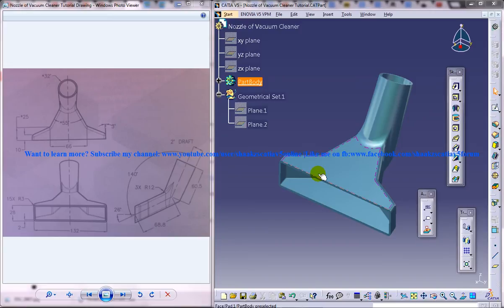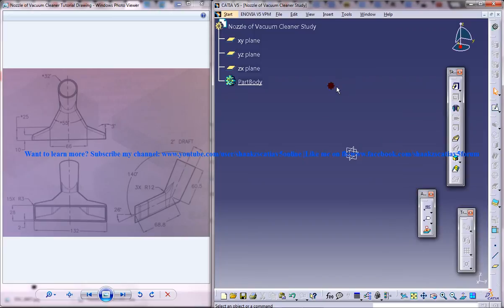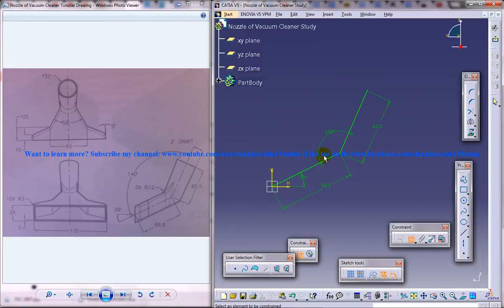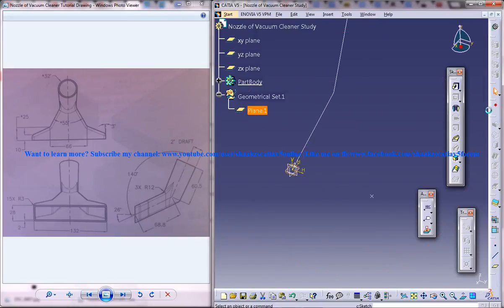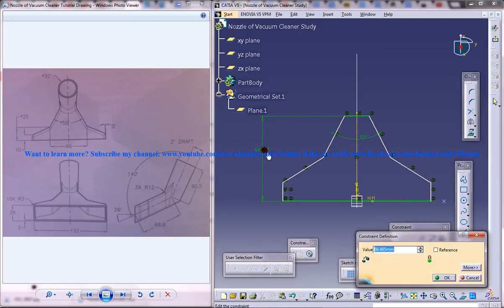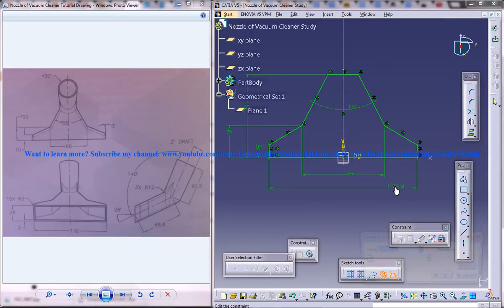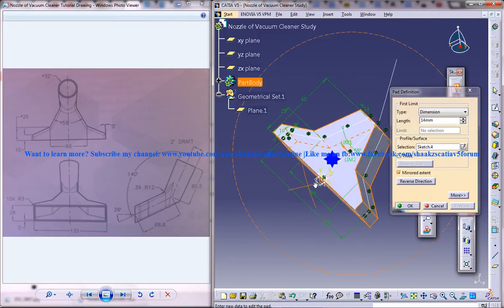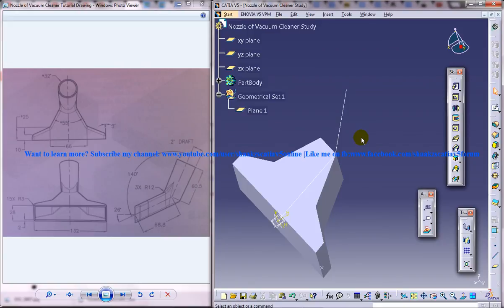Catia V5 Tutorial|Product Engineering|How Create Nozzle of Vacuum Cleaner(Easy Steps Beginners)|P1